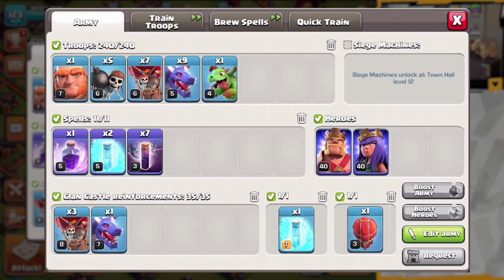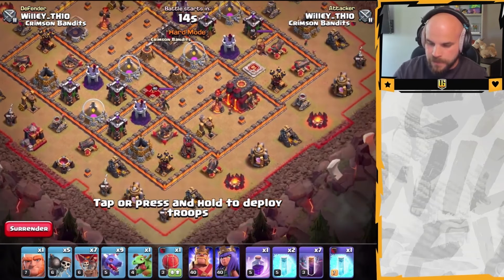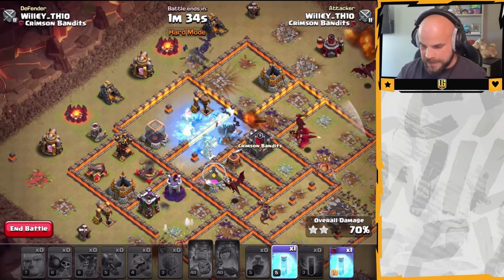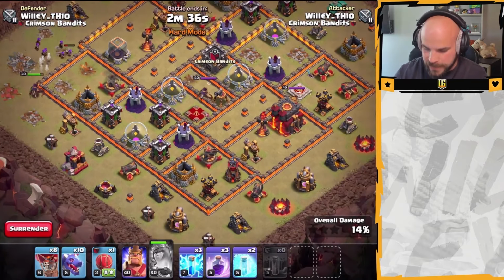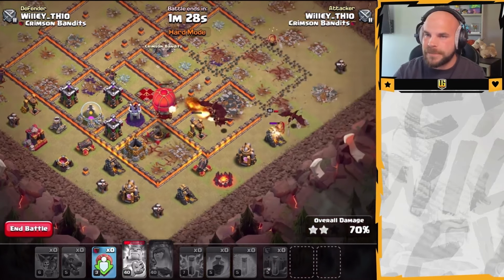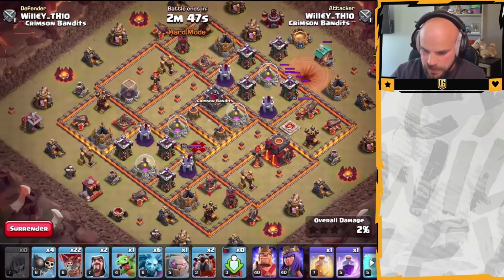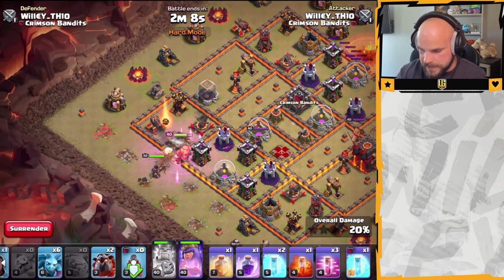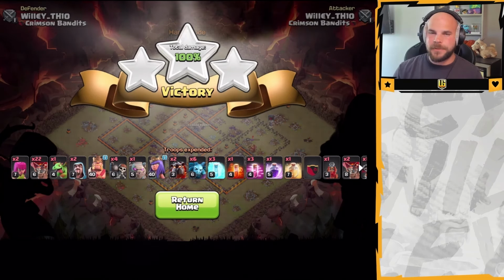Strongest Town Hall 10 Air Attack Strategies! | Clash of Clans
The best air strategies at TH10

00:00 - Intro
00:10 - Dragbat Army
01:11 - Dragbat Attack
03:20 - Zap Dragon Army
03:42 - Zap Dragon Attack
05:52 - LaLo Army
06:36 - LaLo Attack
09:47 - Outro